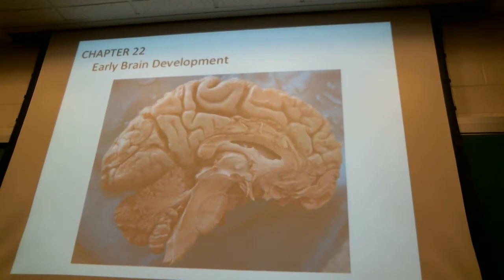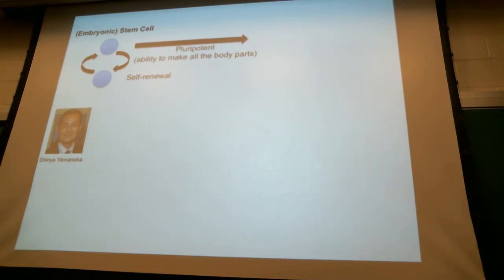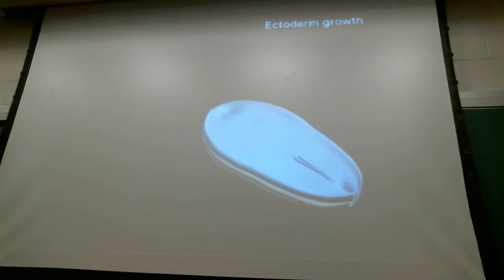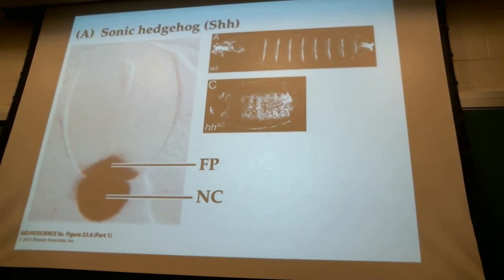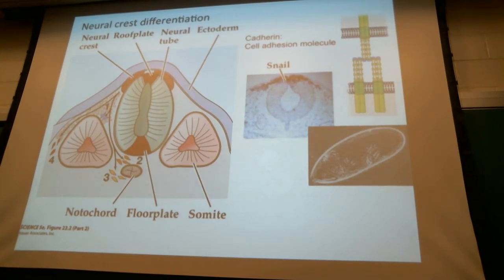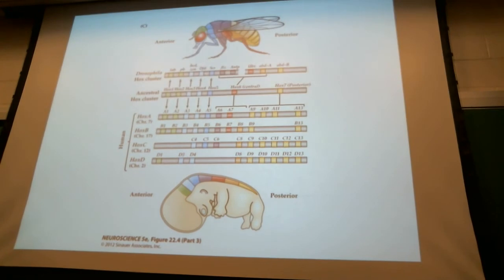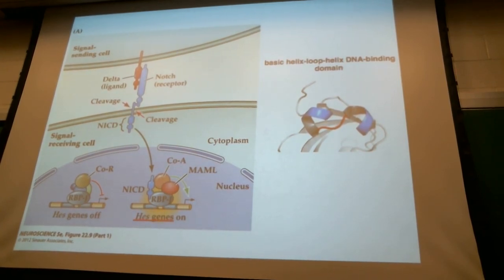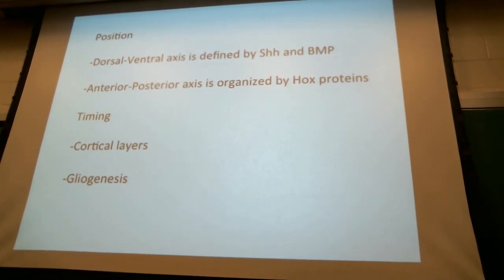BSCI 353 Lecture 9 Early brain development/Guest speaker